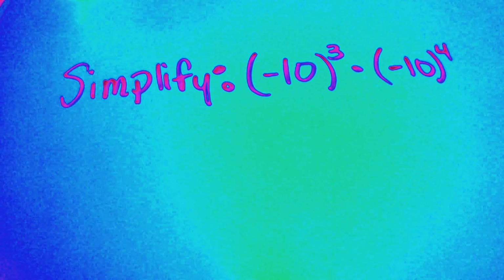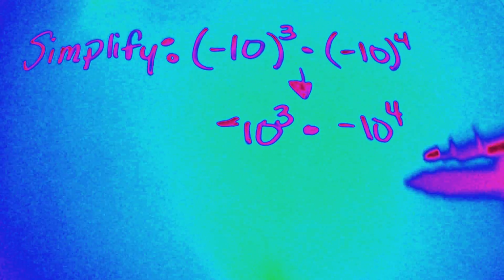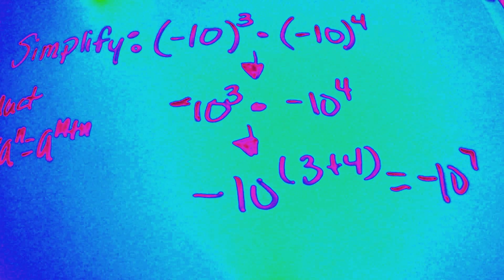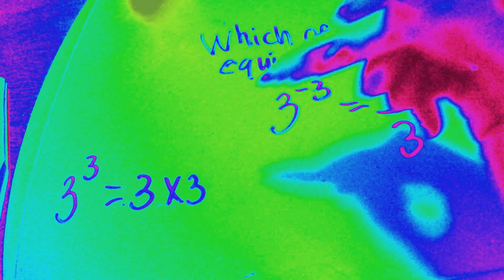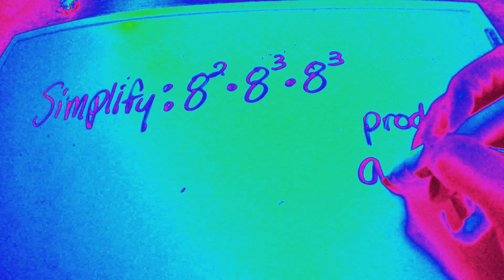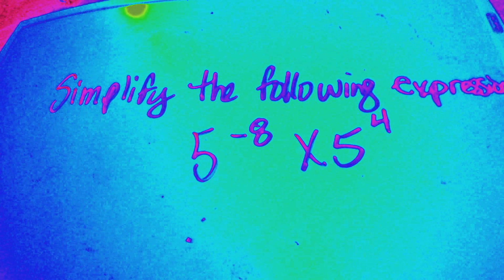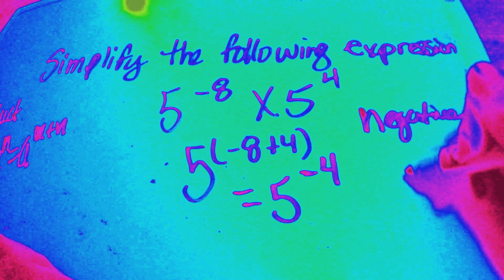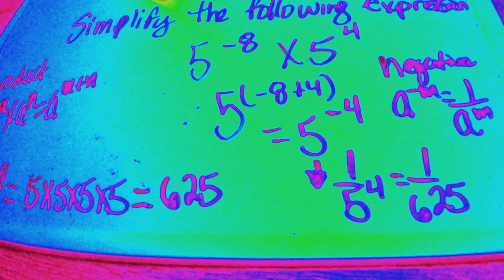Exponent Properties Quiz Review! #7-10 (Color Version)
In this video, I go over questions 7 through 10. The properties covered are product rule, zero rule, and negative rule.
If you want to download the quiz for practice, here is a link to the quiz.